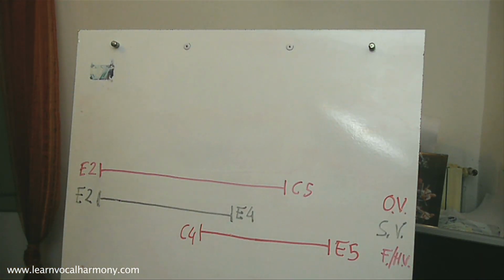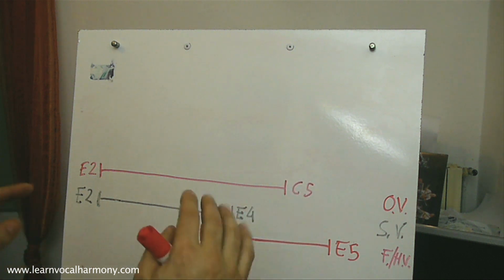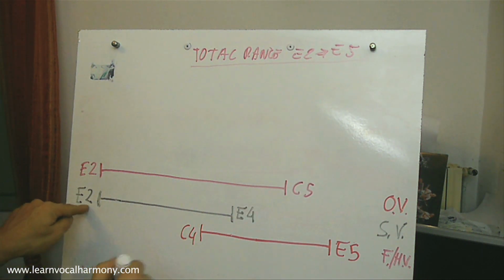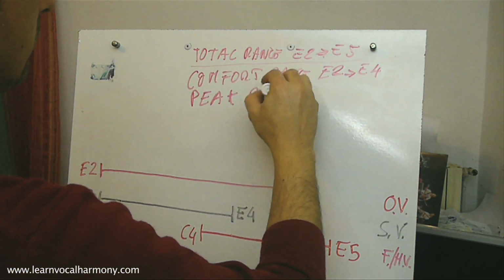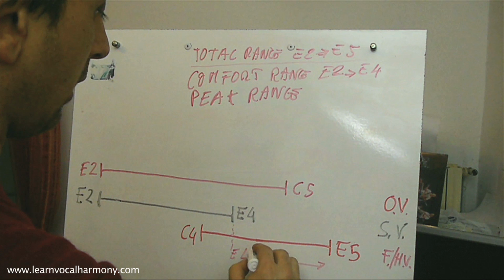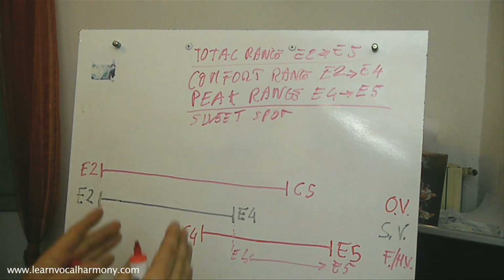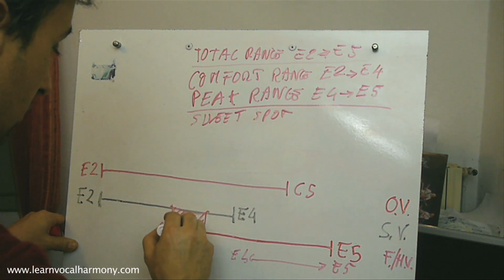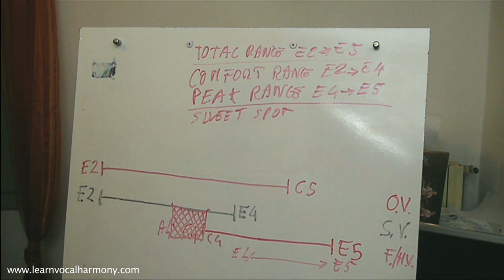How to Find Your Vocal Range Part 2 - Galeazzo Frudua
Part 1 Galeazzo Frudua explains how to Find Your Vocal Range, Tessitura and vocal Sweet Spot

Find out where and how to move your covers key to better fit your vocal range. Find Your Total vocal range, your Comfort Range and your Peak range and

Vocal Range, Vocal Peak and Vocal "Sweet Spot".